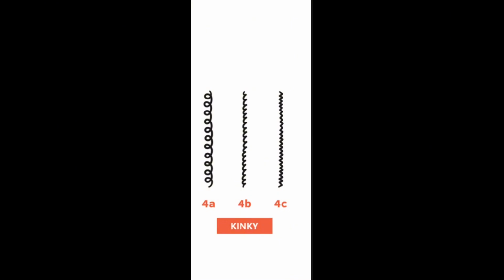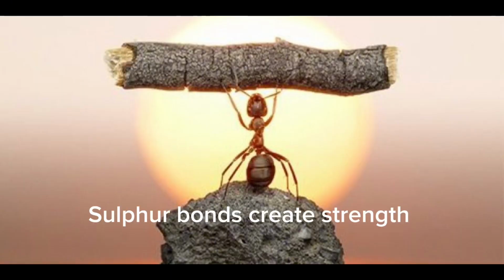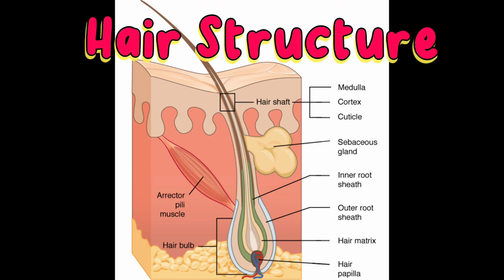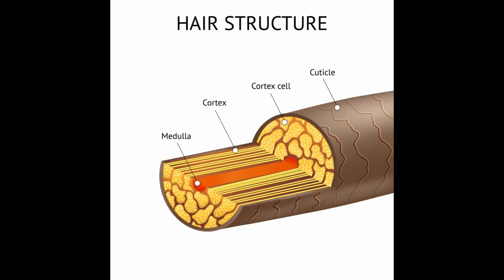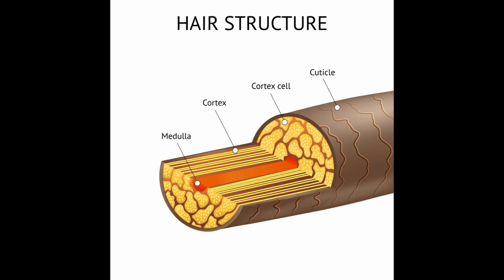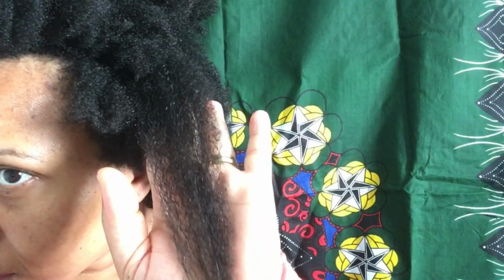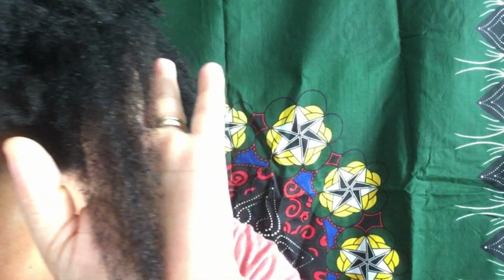What’s your hair type?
Do you know your hair type? Knowing the answer to this question is key in other to be able to care for your hair properly. Type 4 hair? Watch and hopefully learn about curlpattern hairthickness hairdensity hairporosity type4chair. Start at the beginning, once you know what you’ve got, you will be able to build on this foundation for more positive results.